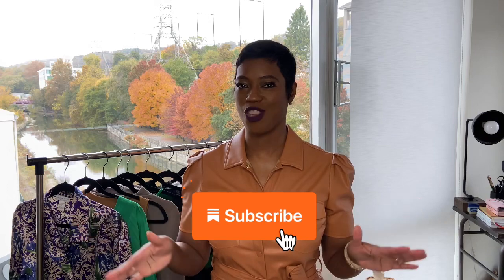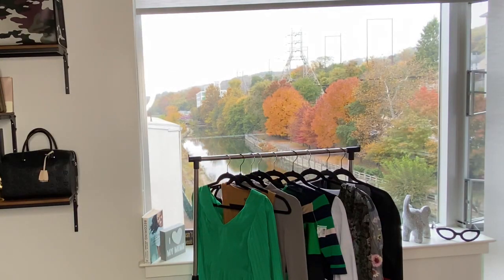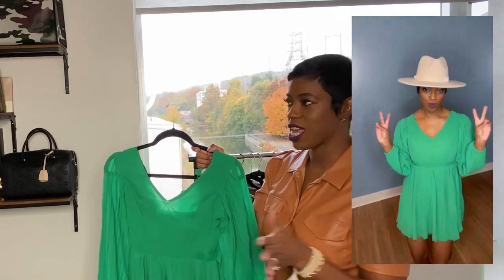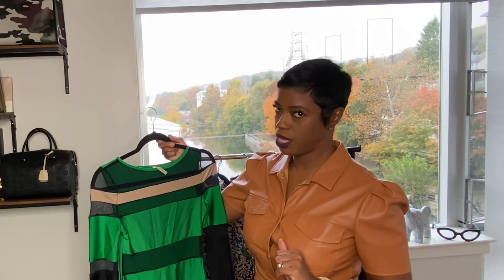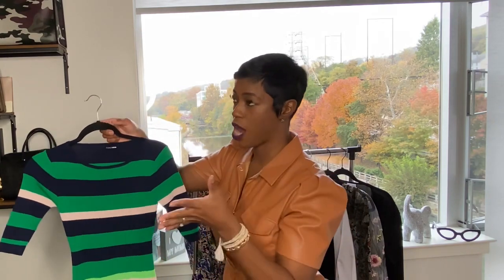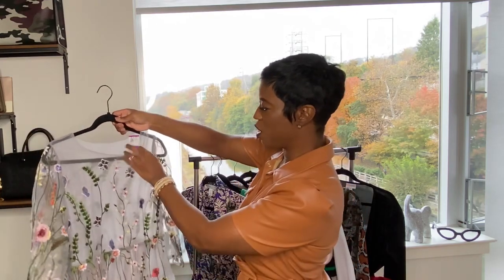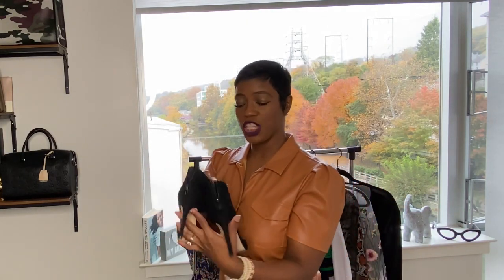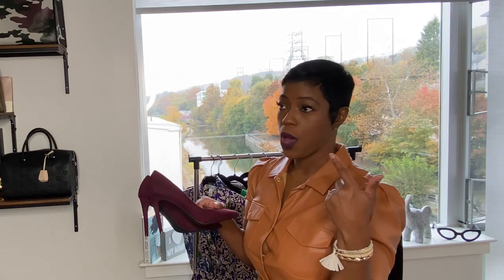THRIFT HAUL + How To Style Your Thrift Finds| Fashion Over 40 | Msglamdoll Tv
Here’s A Long Awaited Thrift Haul!! IThis Will Have Ti Be Part 1 Because I Got Liads Of Items To Show You Guys. I Have Good News! You Can Purchase Things In My Closet On Poshmark! I’ll Link My Closet Down Below